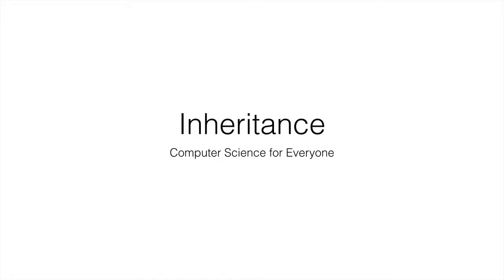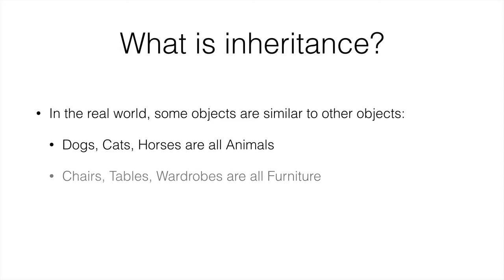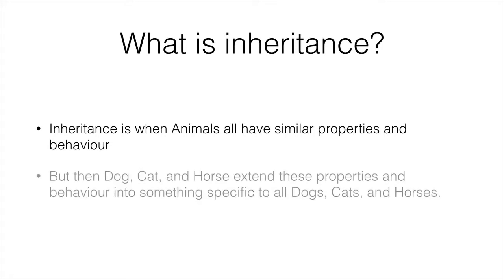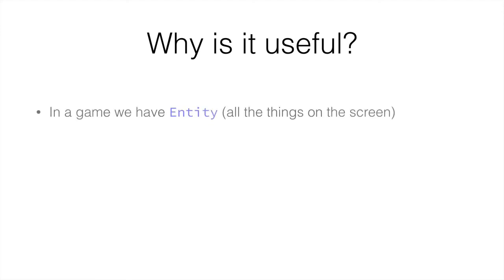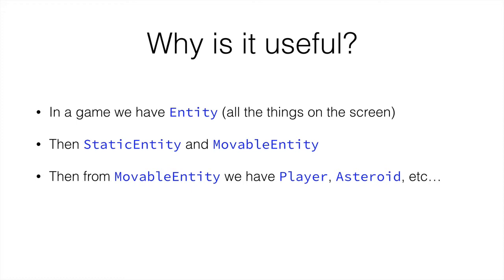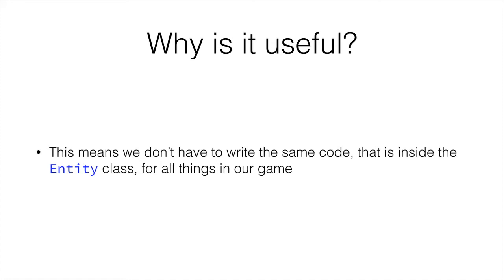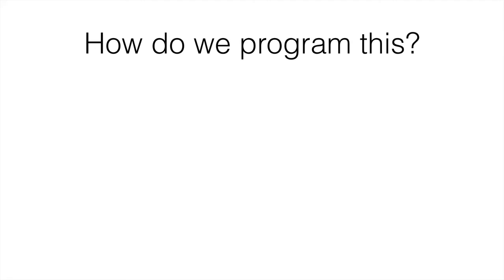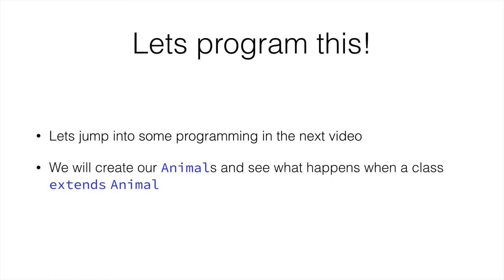Computer Science for Everyone - 55 - Inheritance in Java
In this video we look at what inheritance is and what it means, and also at how inheritance can empower our programming by making many things simpler, like reusing code.